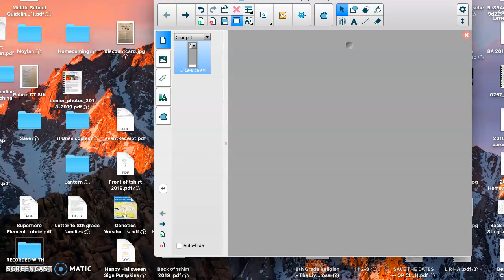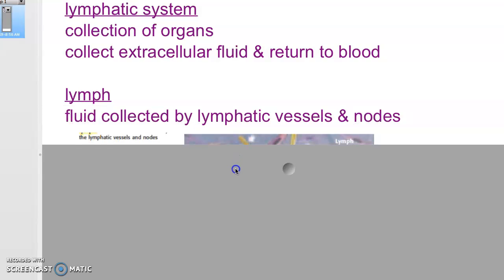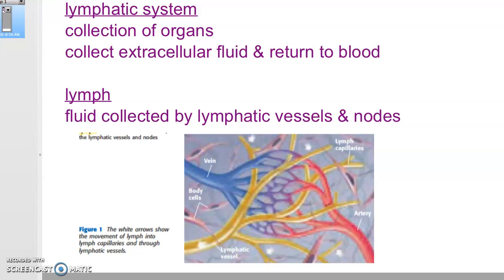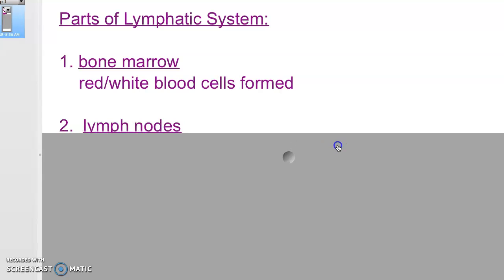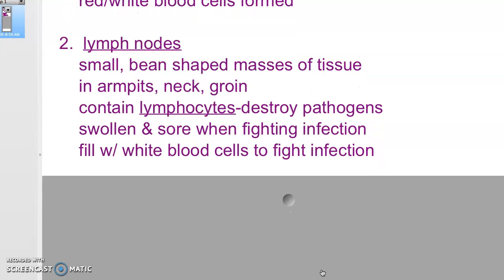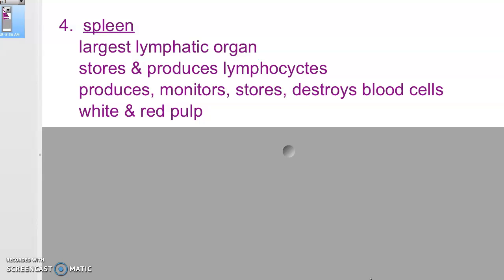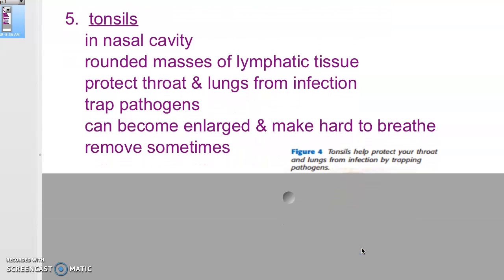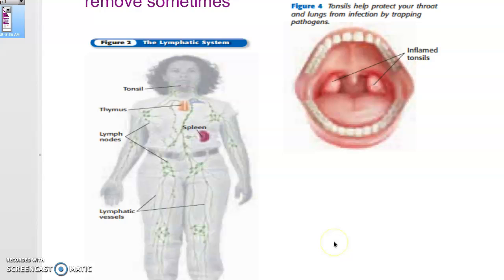616-619 Lymphatic System